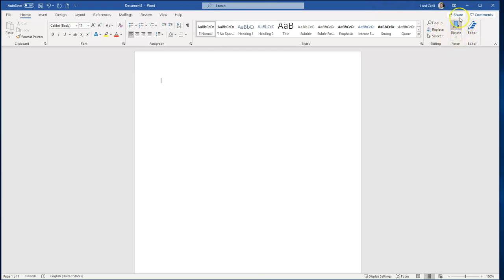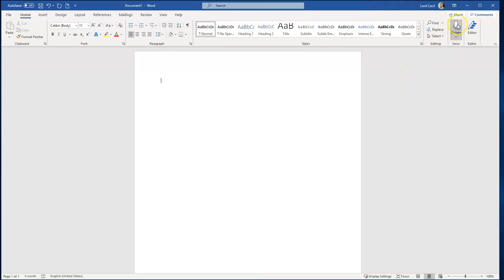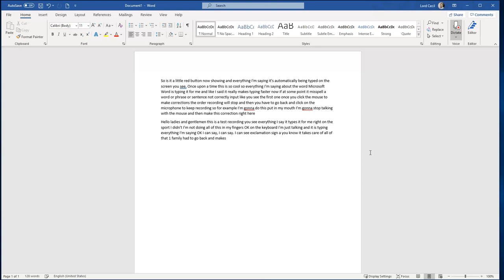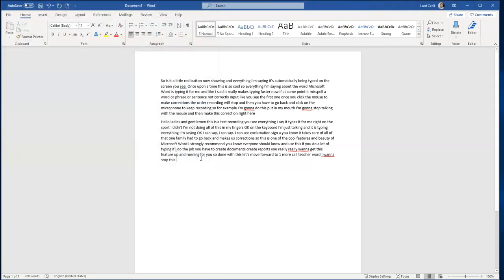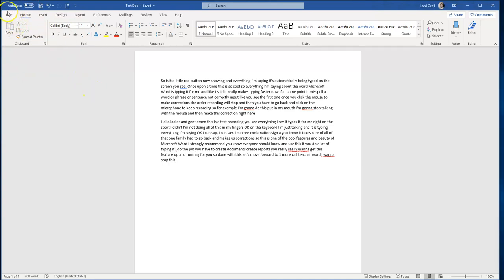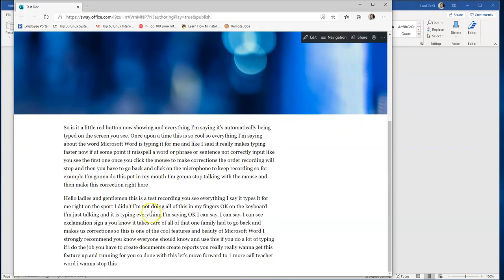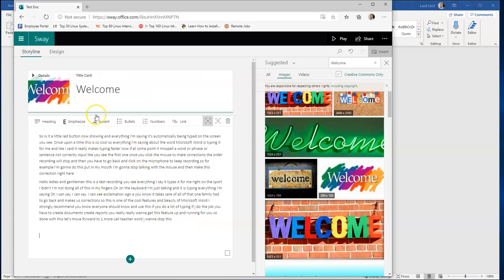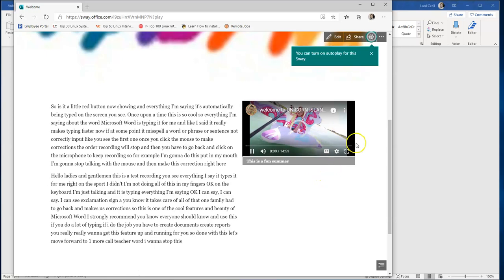Hands-free typing in Word